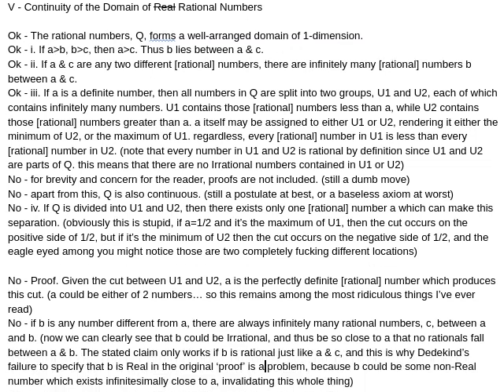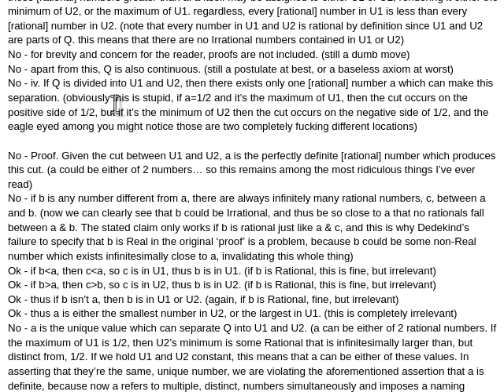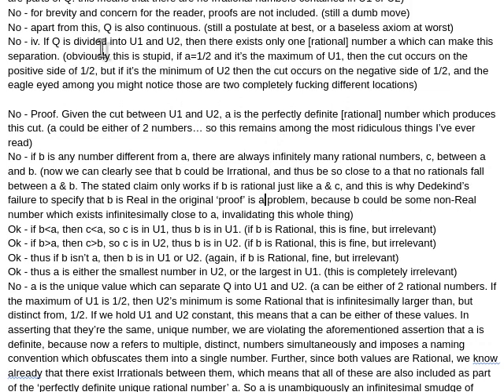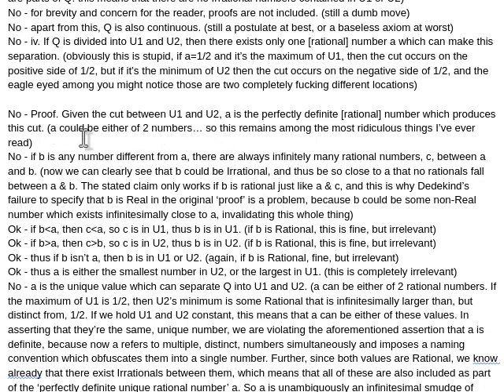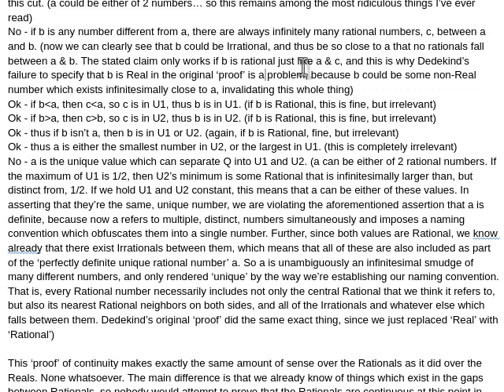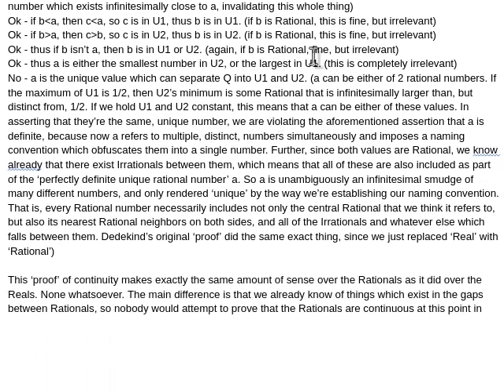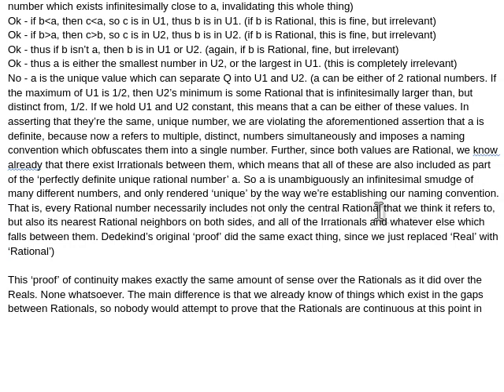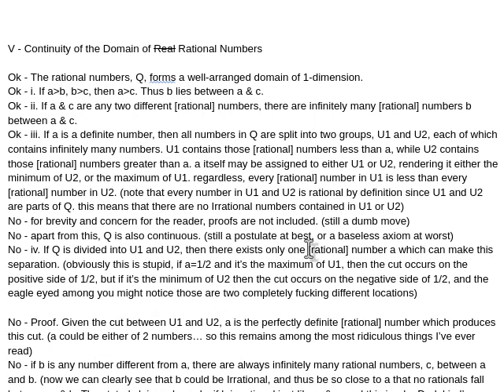Dedekind Cuts | But The 'Proof' Is Applied To Rationals Instead Of Reals